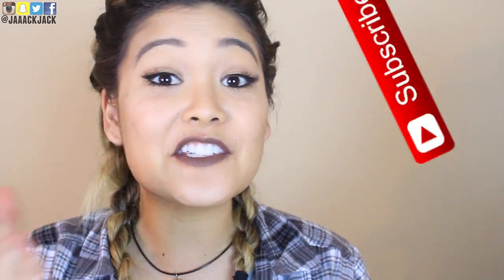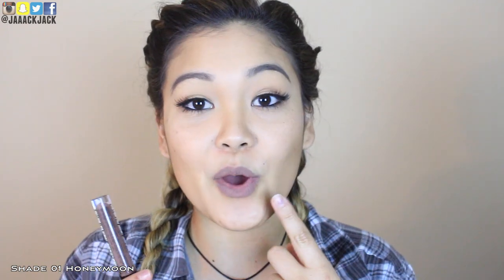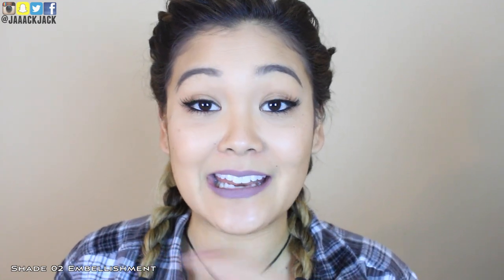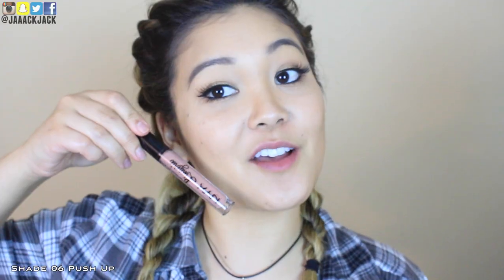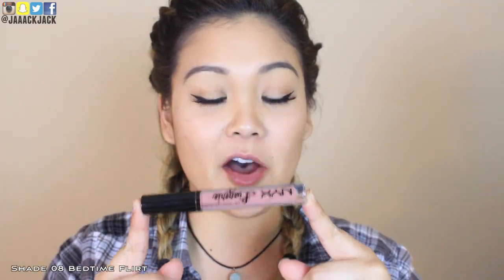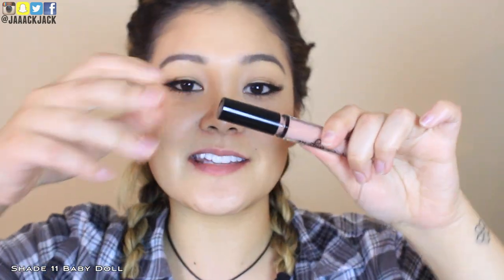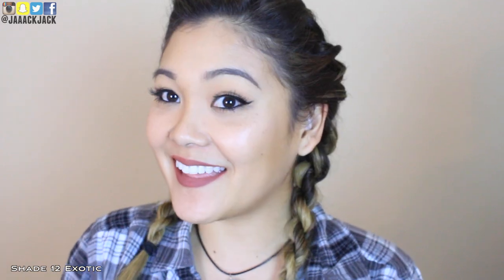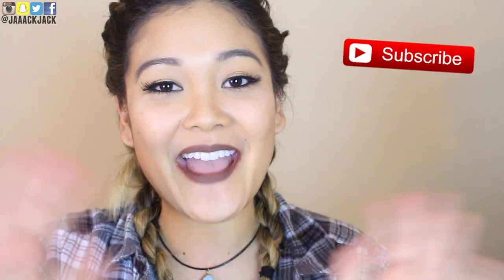NYX Lingerie Liquid Lipsticks / Lip Swatch / First Impressions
For today's video I'm testing out the NYX Lingerie Liquid Lipsticks and sharing my first impression review as well as lip swatches so you can see how it looks on my skin tone.

PS- WARNING! I was really sick when filming this video so you might notice my voice sounding a little off, my makeup looking a little messy AND if you look closely you might see dry flakey skin under my nose and that's because I've been blowing my nose all day long. I apologize if it grosses anyone out, I just really wanted to get a video up for you guys. If you are reading this leave a comment saying "Jackie is a hot mess but I don't mind!"

subject line should include "jaaackjack"
➝ Jackie Perdue
9450 mira mesa blvd. suite c #510